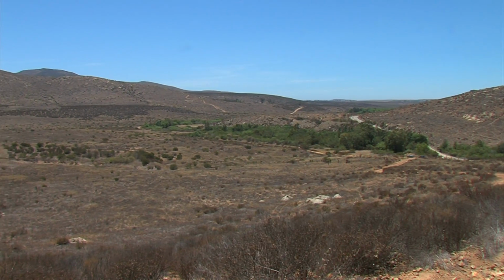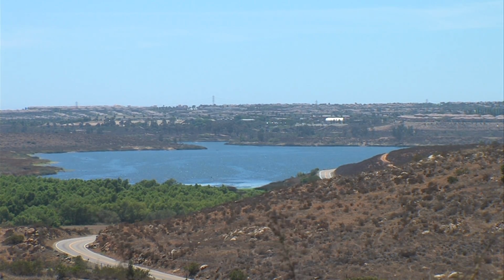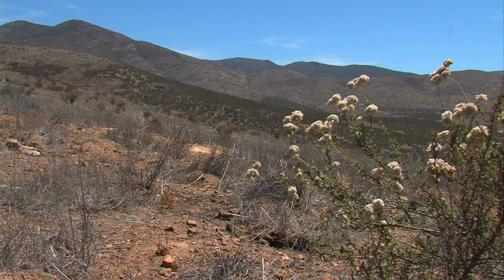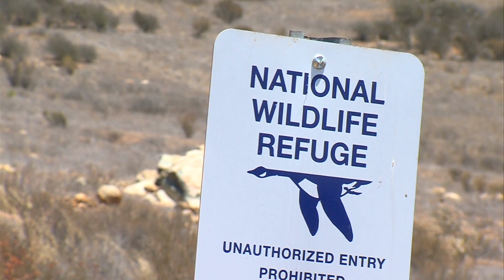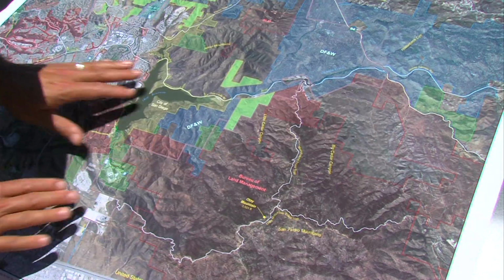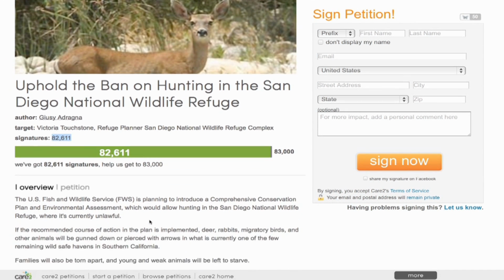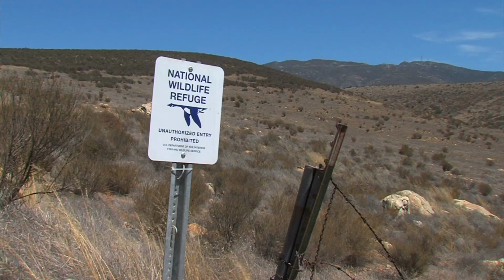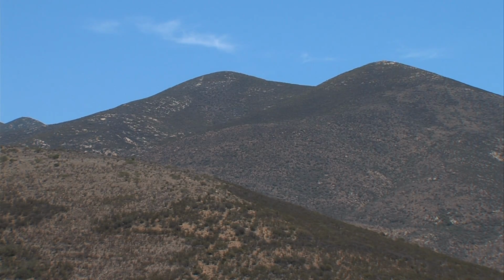San Diego Refuge Managers Work On A Management Plan